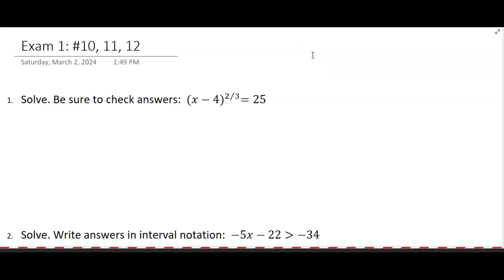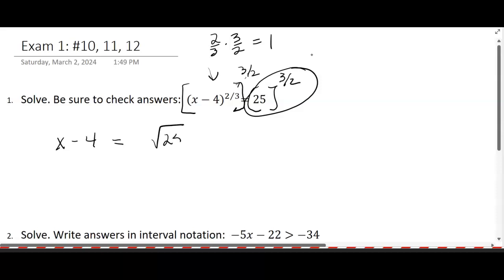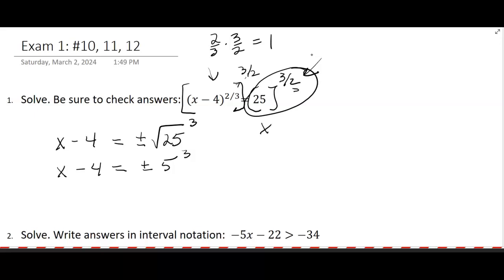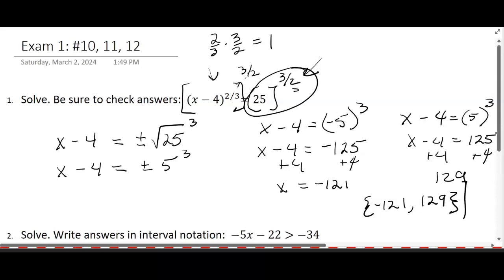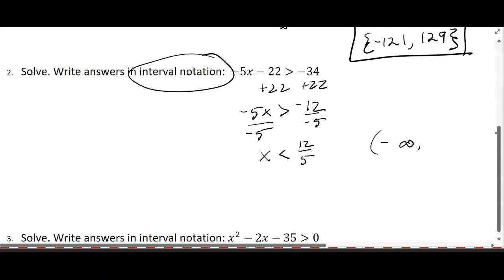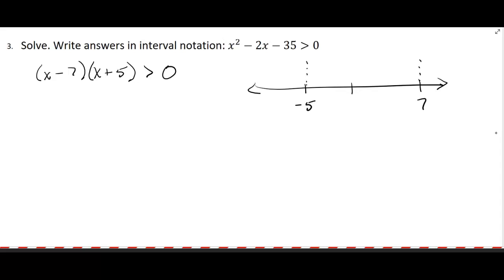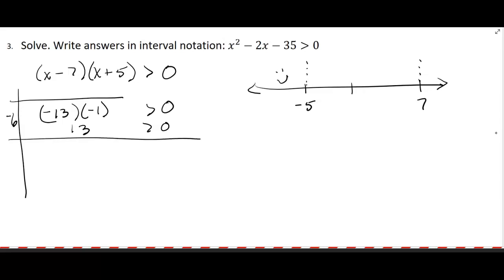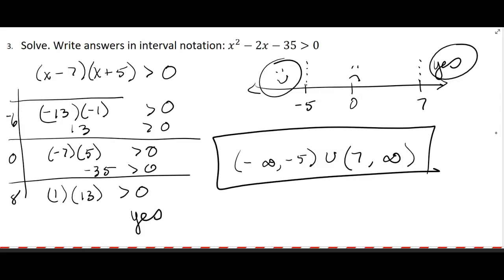Exam 1: #10, 11, 12